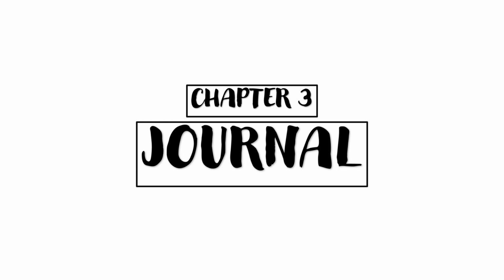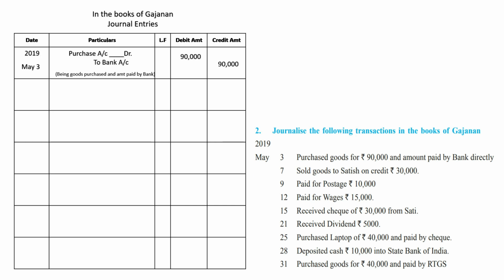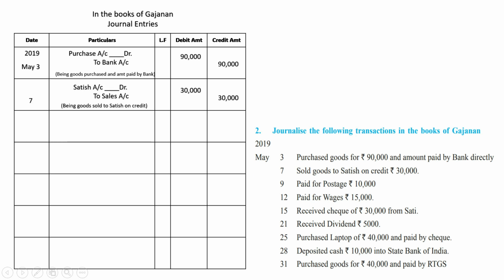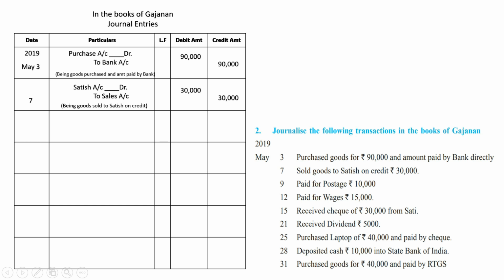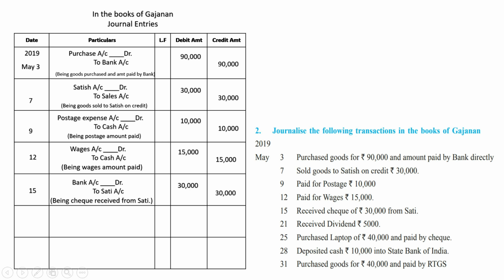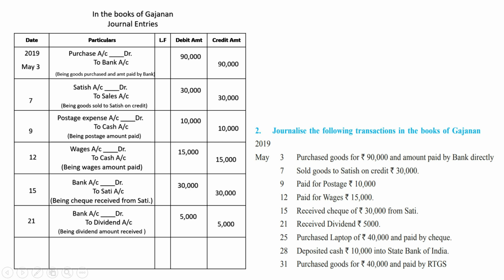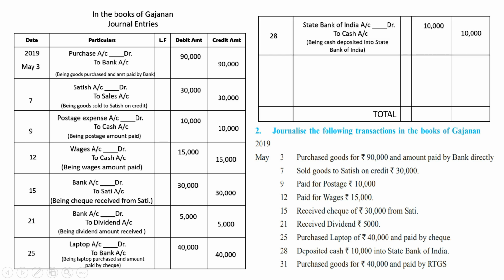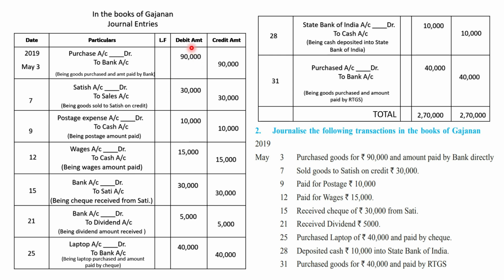PRACTICAL PROBLEM 2 | FYJC BK | CHAPTER 3 JOURNAL | PART 4